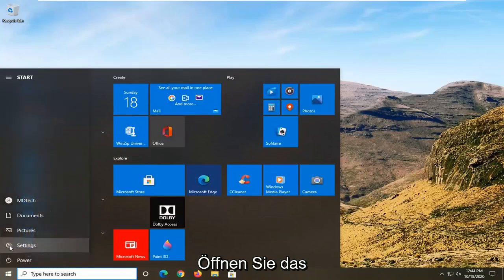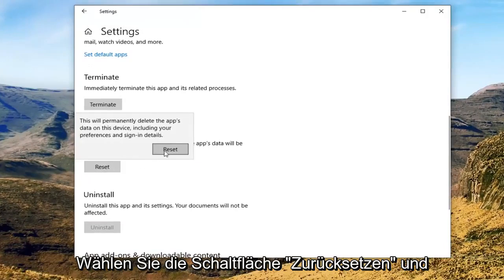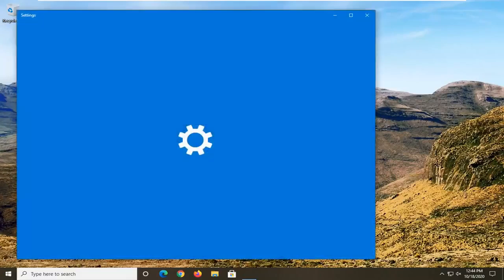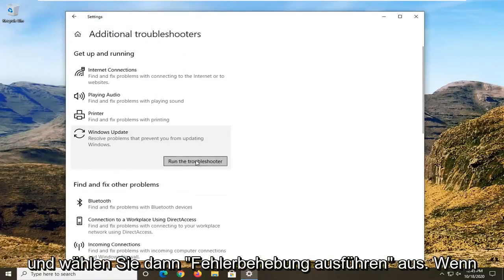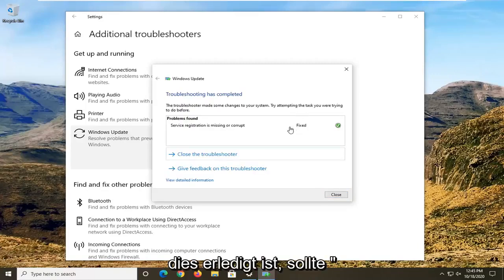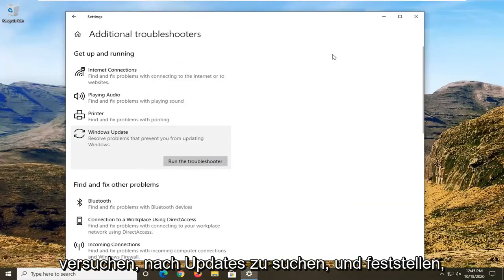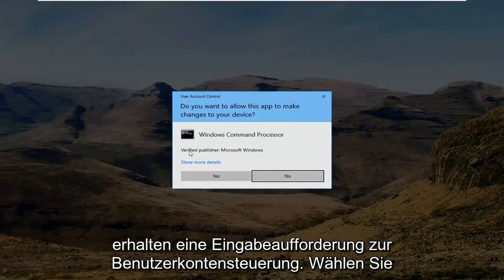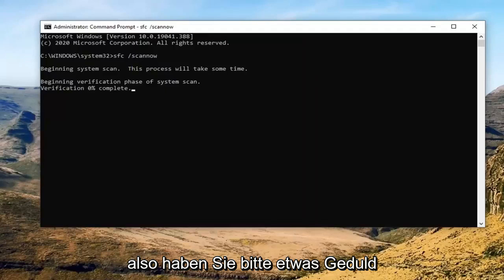Bei Windows Update (Windows 10/11) ist etwas schief gelaufen.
Beheben Sie, dass etwas schief gelaufen ist, versuchen Sie, die Einstellungen später erneut zu öffnen, Fehler unter Windows 10 und Windows 11.

FIX: Windows Update Etwas ist schief gelaufen. Versuchen Sie, die Einstellungen später erneut zu öffnen (Gelöst)

Wenn Sie versuchen, über die Einstellungen-App auf die Windows Update-Seite zuzugreifen, um nach Updates zu suchen, sehen Sie eine leere Seite mit der Meldung Etwas ist schief gelaufen, versuchen Sie, die Einstellungen später erneut zu öffnen, dann soll Ihnen dieses Tutorial helfen. In diesem Tutorial stellen wir die Lösungen bereit, mit denen Sie versuchen können, dieses Problem zu lösen.

Wenn der Windows Update-Fehler „Etwas ist schief gelaufen. Versuchen Sie, die Einstellungen später erneut zu öffnen“ in Windows 10 auftritt, lesen Sie weiter unten, um herauszufinden, wie Sie das Problem lösen können. Der Fehler "Etwas ist schief gelaufen. Versuchen Sie später, die Einstellungen erneut zu öffnen" erscheint normalerweise, wenn der Windows Update-Ordner beschädigt ist oder wenn einer der benötigten Windows Update-Dienste deaktiviert ist.